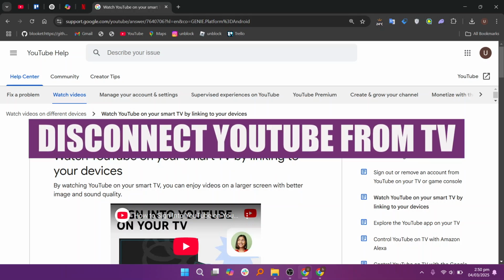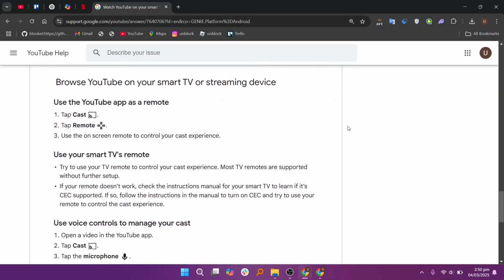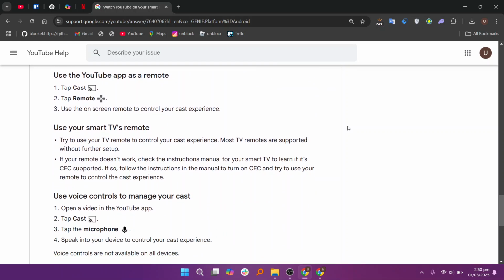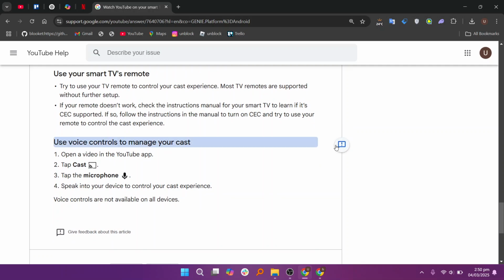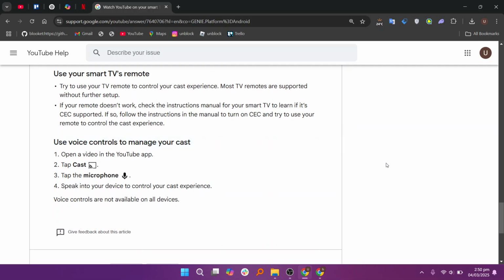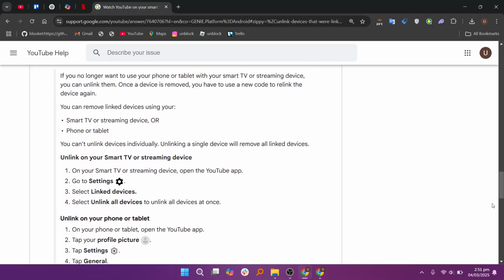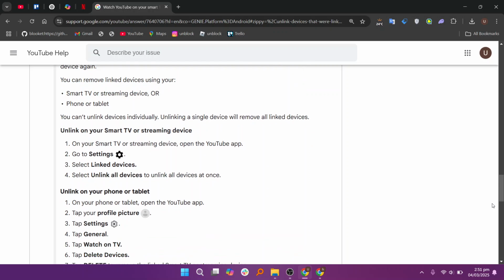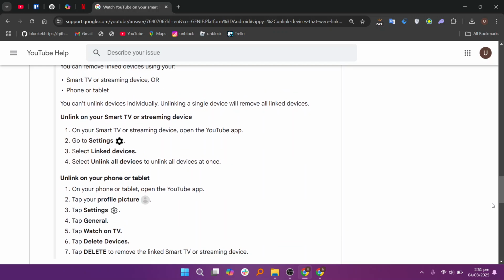How to Disconnect YouTube From TV?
Disconnect YouTube From TV

Need to disconnect YouTube from your TV? Whether you're switching devices, troubleshooting, or just want to remove YouTube from your TV, this video will walk you through the process. Learn how to easily sign out and unlink your YouTube account from your TV, so you can enjoy a clean slate.